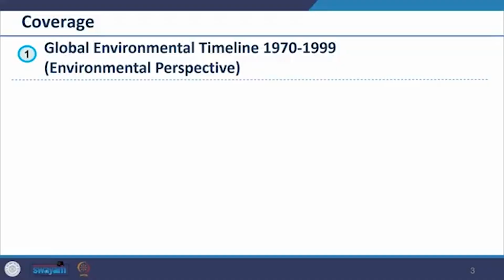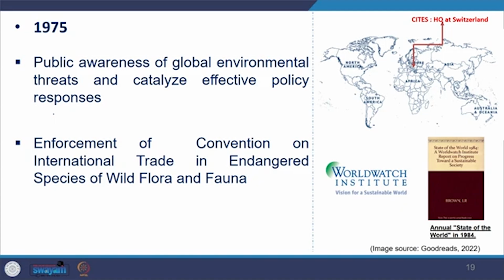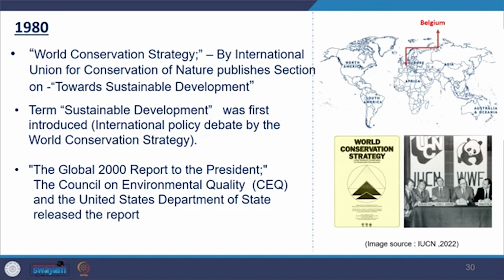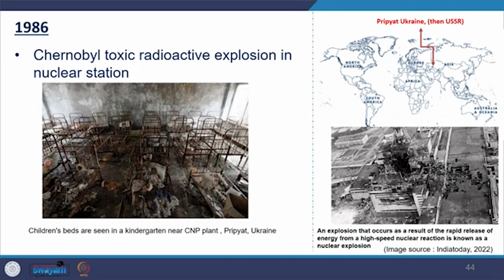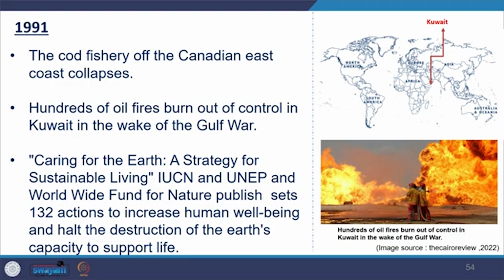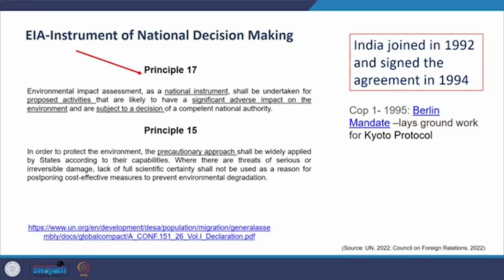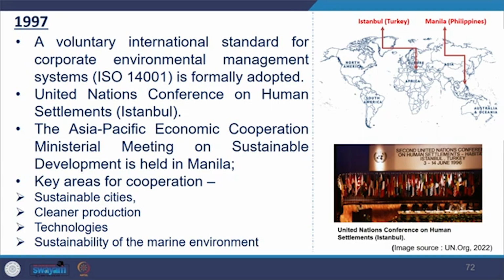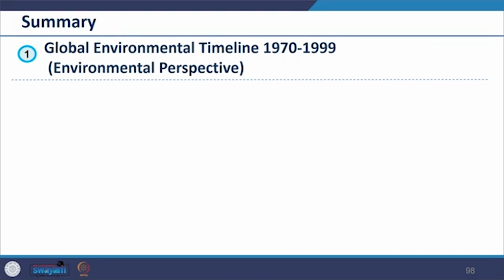LECTURE 11: WORLD SUSTAINABLE DEVELOPMENT TIMELINE (1970-199